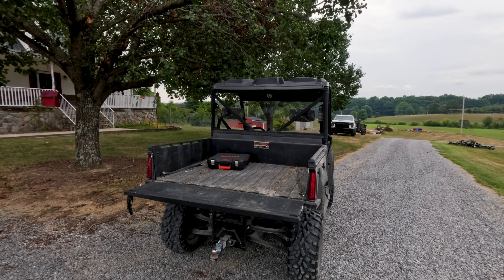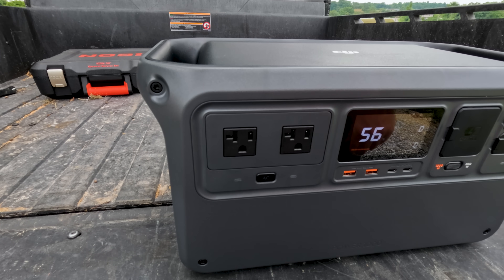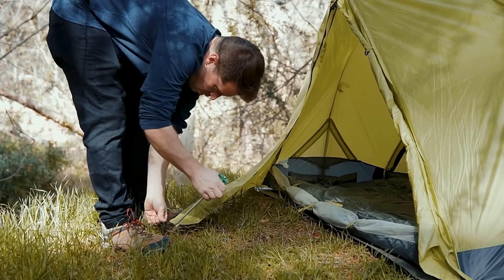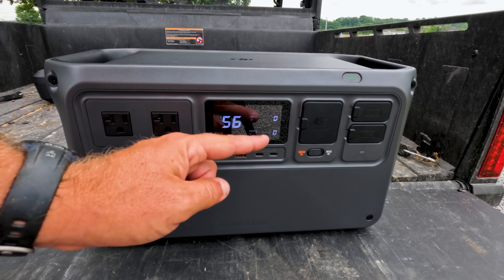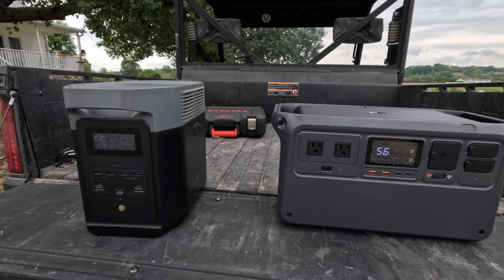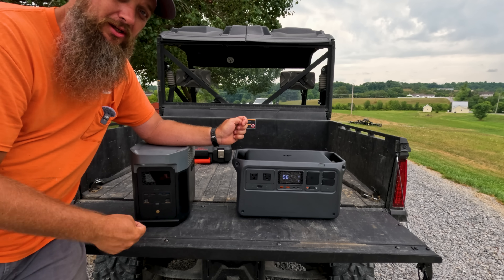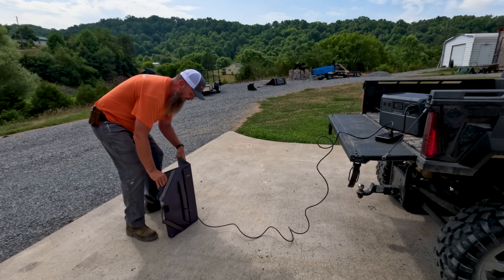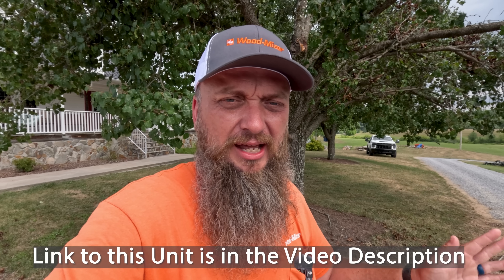Finally Its Here: DJI Portable Power Station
Offer limited to one item per customer and account. Ends 7/31!
This exclusive code only works for purchases made from "DJI Direct."
You can also find the DJI 1000 on Amazon right now with a discounted price dropped to $599, limited time only.

Cup holder mentioned
Diesel Tank in video
Masonry Brush for anchor seal

List of tools commonly used at my sawmill:
Logrite Cant Hook
Logrite Hookaroon
A Must Have Tape Holster
My Fav Measuring Tape
Moisture Meter
Oil Can for ATF Fluid
Level for bed rails
Framing Square
Nail Puller

Grease Zerk Metric
Grease Zerk Standard
Grease Gun in video
Propane Torch Used I use
Moisture Meter I use
Nail Gun in use